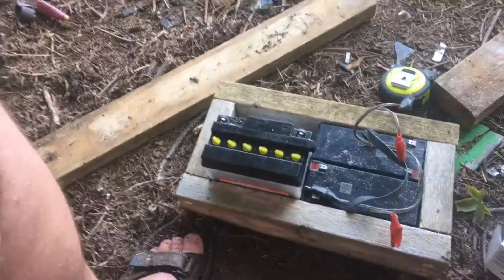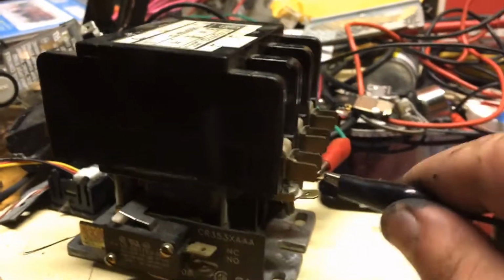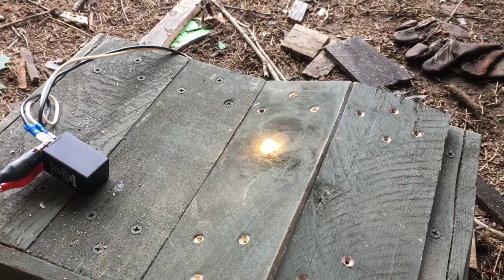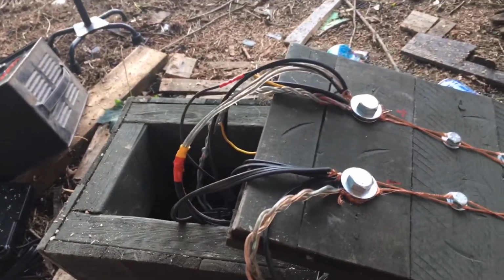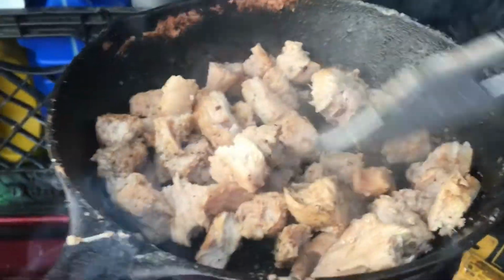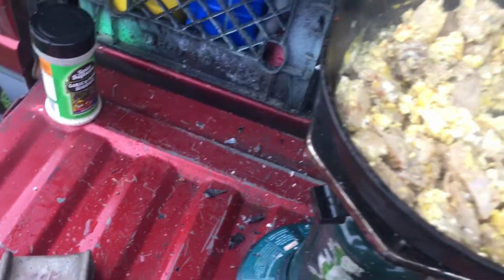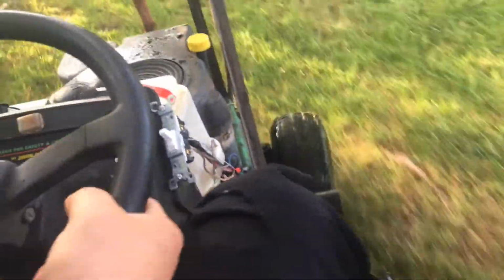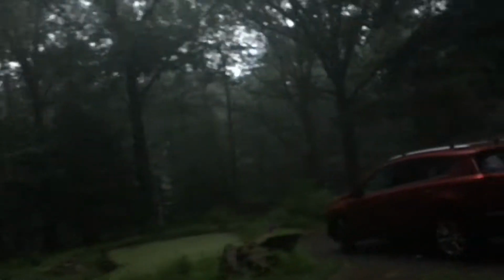The big truck rear battery box project￼￼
This project was almost a zero dollar project but I bought some nuts and bolts and a blinker relay.￼ Everything else I used I either found in the trash or bought years ago.￼